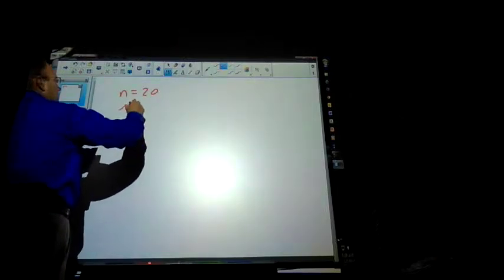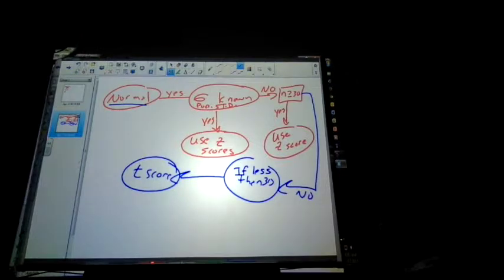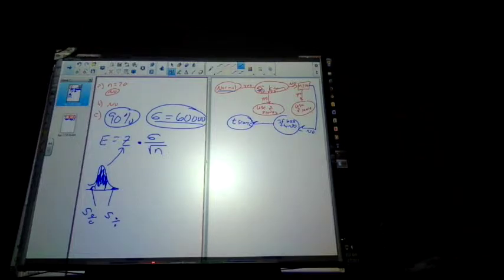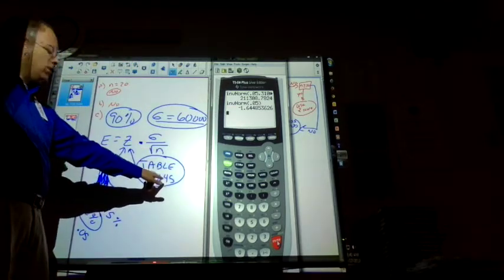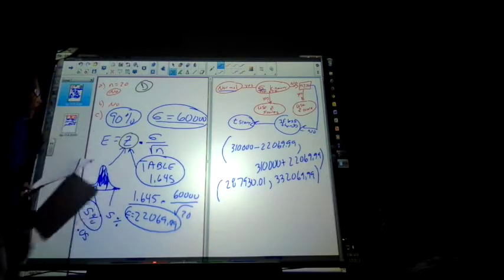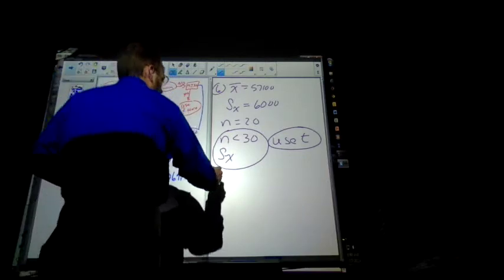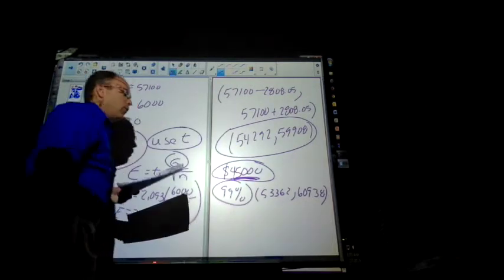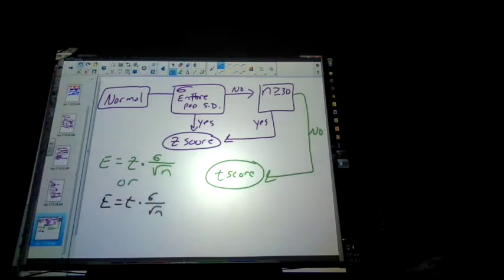stats 44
bringing together 7.1 and 7.2, teaching 7.3 - when to use z score and when to use t score, confidence intervals,